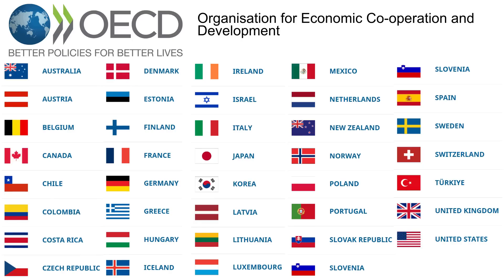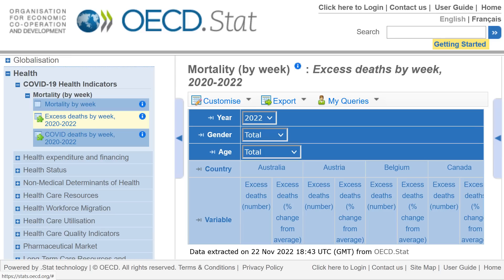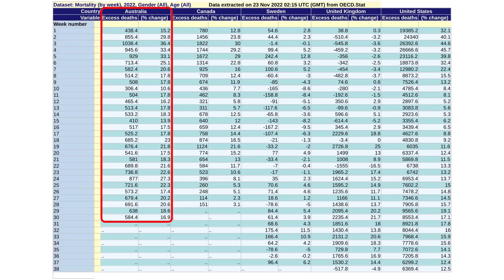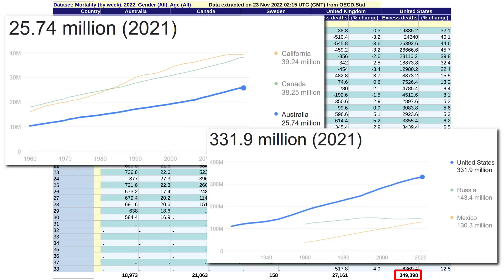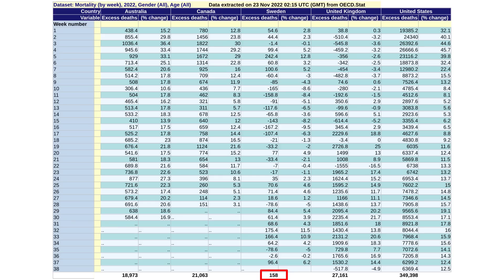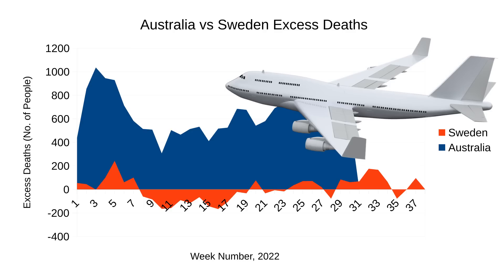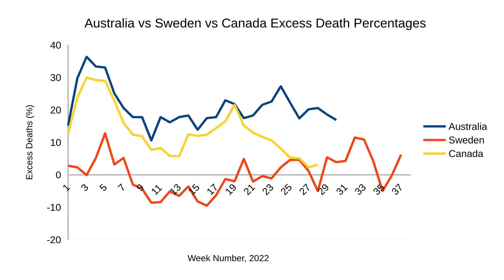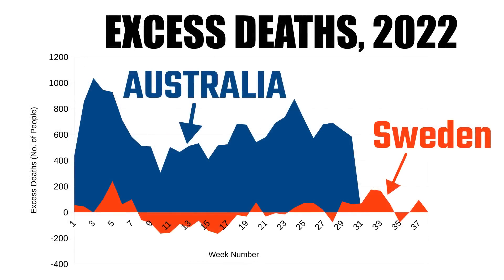Comparison of Excess Deaths in Australia and Other OECD Countries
In this video, we take a look at some OECD data showing us the number of excess deaths by week of occurrence in 2022. For the purposes of this presentation, I’ll just be looking at the data from Australia, Canada, Sweden, the UK, and the United States, although feel free to look up the data for other countries if you wish.

The website that we’ll be using is OECD.Stat, which is the official OECD statistics website. First, we’ll need to click on “Health”. Then click on “COVID-19 Health Indicators”. Then we need to click on “Mortality (by week)”. Then finally click on “Excess deaths by week, 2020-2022”. This will show us a table of data with a whole bunch of countries included, but as I said at the start, I’m only wanting to use those five countries that I mentioned previously. So you can simply click on “Customise”, then “Country”, and then select the countries that you wish to include.

I’m going to click on the export button, and export the data as an Excel spreadsheet, so that it’s easier to present and to add up numbers and so on.

The table shows you the data for each of the countries, Australia, Canada, Sweden, and so on, and the Week number for each week of 2022 so far. Not all countries have released all the data so far, for example, Australia only has up until Week 30, which is up until the end of July. For each country, there are two columns, Excess Deaths as a number, that is, how many extra people died in that week compared to historical averages, and the Percentage Change, again, as compared to historical averages.

One thing I wanted to know from this data was how many total extra deaths there have been so far this year, so I just found the sum of each of the columns using Excel. Australia, for example, has almost 19,000 extra deaths this year alone! And that’s only up until the end of July! Canada is similar at 21,000 excess deaths. UK 27,000. The US 349,000, remembering though, that the US has a much larger population at around 332 million which is around 12 or 13 times the population of Australia, but even so, that’s a lot of extra deaths! But the standout, I suppose, is Sweden with only 158 extra deaths in total, a fraction of the other countries, noting that Sweden has a population of around ten-and-a-half million people. So why would that be? Why would Sweden have so few excess deaths?

Here’s a comparison of the raw data between Sweden and Australia, noting that Australia has about two-and-a-half times the population. But even so, there’s a huge disparity in excess deaths between the two countries. The excess deaths in Sweden, shown in orange, are relatively stable, in that sometimes they’re positive, sometimes they’re negative, but overall, they’re hovering around the x-axis – the zero mark. Whereas Australia in blue has clearly stayed well above historical averages. Depending on the week, there’s been between 400 and 1000 extra deaths every week this year. I mean, that would be like a jumbo jet falling out of the sky every single week.

If we compare the percentage change of excess deaths between Sweden and Australia, which basically takes out the population difference, we can still see that Australia is well above Sweden in terms of excess deaths. They kind of follow the same pattern, but a lot less extra people are dying in Sweden. Let’s add Canada in yellow. It pretty follows the same percentage of extra deaths as Australia, except that by about Week 20, it drops off quite rapidly. Australia though, continues to have significant excess deaths. Let’s add the UK to the mix in green. At the start of the year, it was faring fairly well, but then numbers went a bit crazy in the middle, coming back to some sense of normalcy in the latest reporting period, but who knows how long that will last? And finally, the United States in brown. It seems to be following a similar trend to Australia, although started out with more excess deaths early on in the year, but then dipped below Australia, but seems to have risen in more recent months. Either way, percentage wise, it certainly has more excess deaths than Sweden.

Look, we’d have to follow this data over the long term to see how this all plays out, but as I said before, isn’t this worth investigating? Why is the government basically not talking about this? Does anybody know? I suppose it’s just not in their political interests. They have more to lose than to gain.

Anyway, that will do us for this video. In a future video, I would like to talk about causes of death with regards to these excess deaths and see how that’s been trending. Talk soon.

MUSIC
Melancholia by Godmode